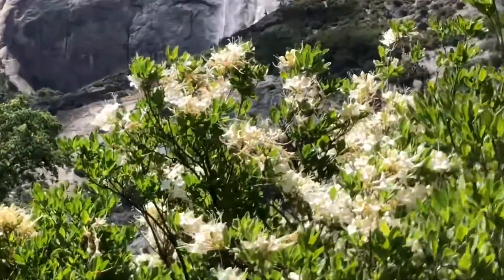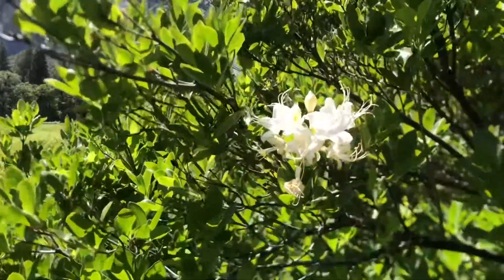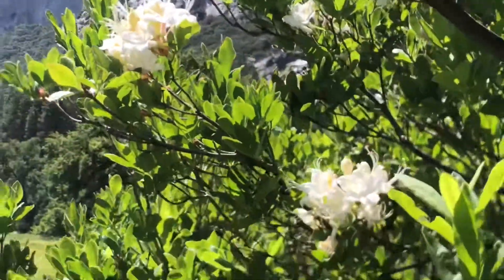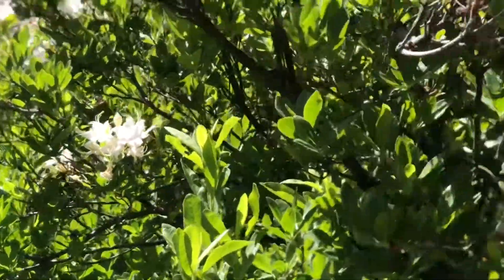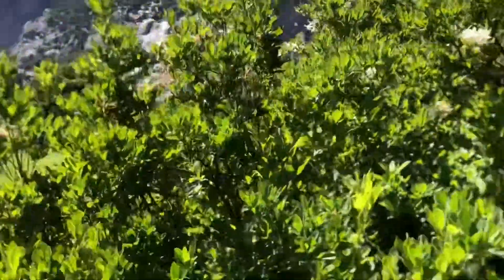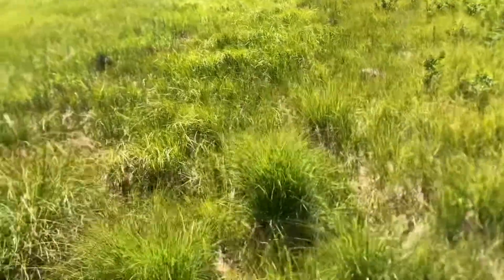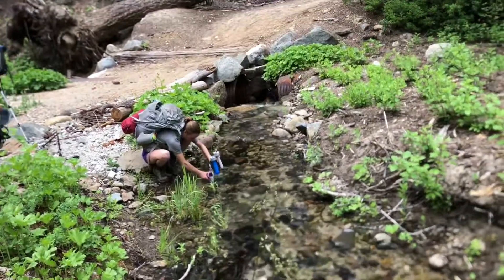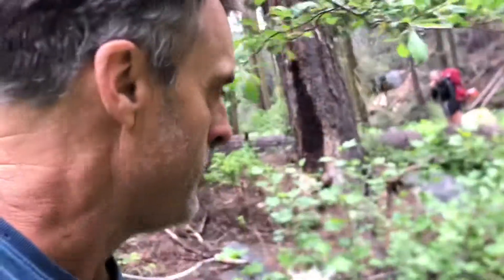Native Western Rhododendron at Yosemite Falls, Rhododendron occidentale